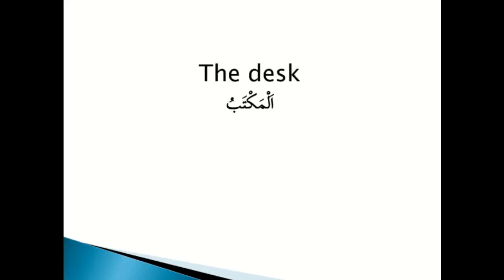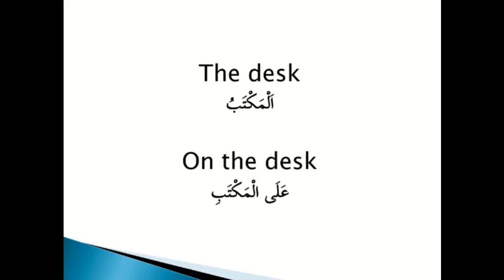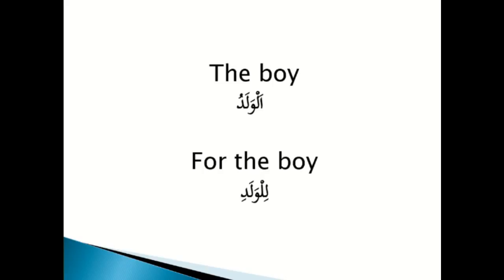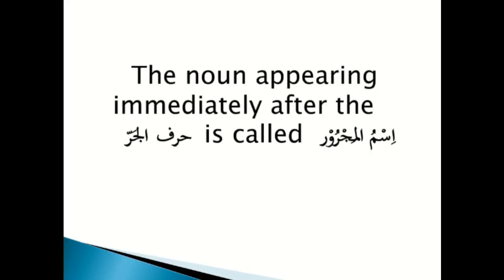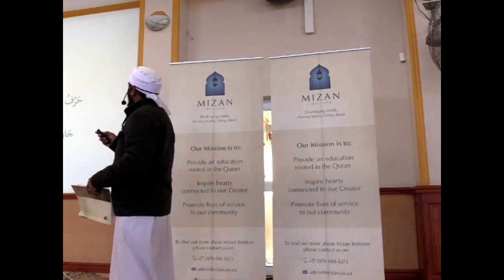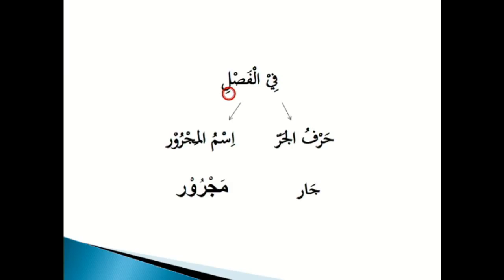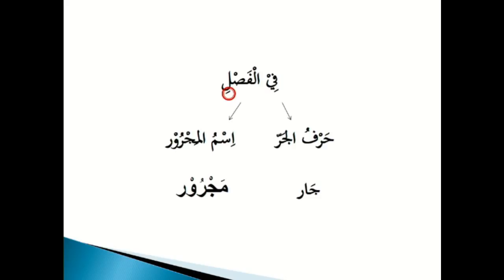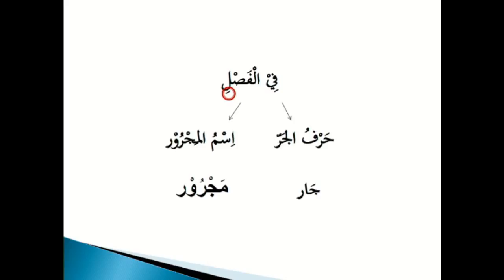Nahw 018 - 15 July 2018 - Harfu Jarr- Mizan Institute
Mizan Institute | First Year Lesson 18